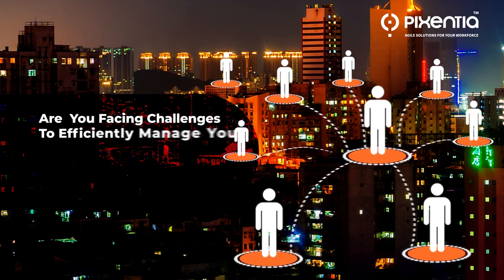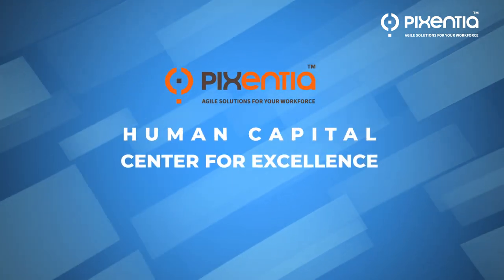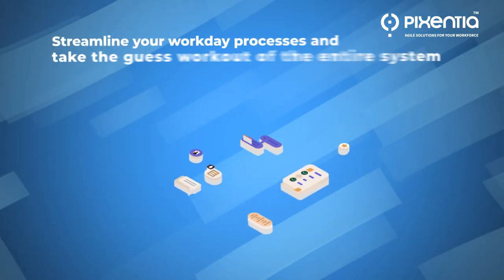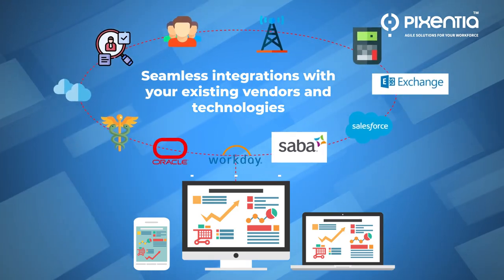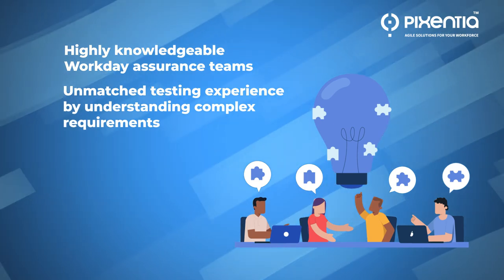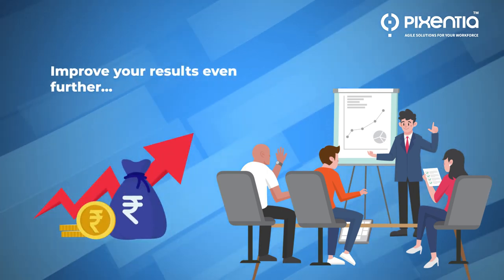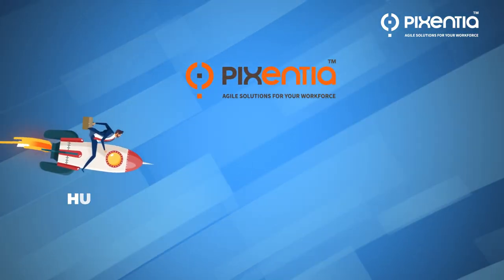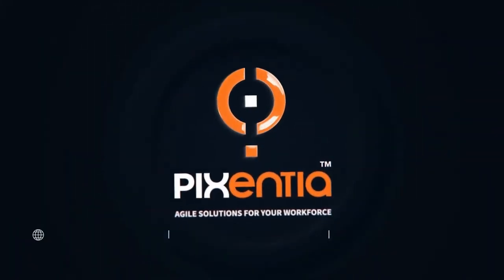Pixentia Workday Practice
Unleash the Power of Workday: Introducing the Pixentia Workday Practice

Tired of underutilizing your Workday investment? The Pixentia Workday Practice is your one-stop shop for maximizing your Workday experience.

Our comprehensive service package goes beyond basic implementation. We offer a range of solutions to optimize your Workday infrastructure, including:

Configuration expertise: Tailor Workday to your unique business processes for a seamless user experience.
Streamlined integrations: Connect Workday seamlessly with your existing systems for effortless data flow.
Actionable reporting & analytics: Gain valuable insights from your data to drive better decision-making.
Ongoing support & training: Empower your team with expert guidance and training to get the most out of Workday.
Benefits of the Pixentia Workday Practice:

Increased ROI: Optimize your Workday investment and unlock its full potential.
Enhanced user experience: Streamline workflows and empower employees with a user-friendly Workday experience.
Improved data-driven decision making: Gain valuable insights to make informed business decisions.
Reduced operational costs: Achieve greater efficiency and streamline your HR operations.
Ready to unlock the true power of Workday?  Contact Pixentia today to learn more about the Workday Practice and how we can help you achieve success.